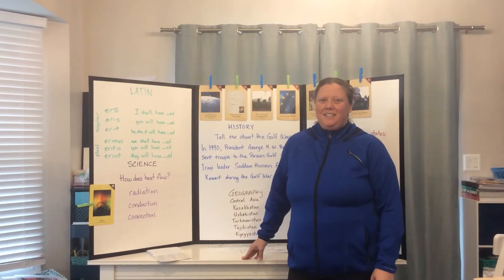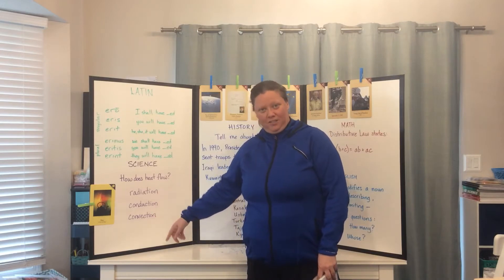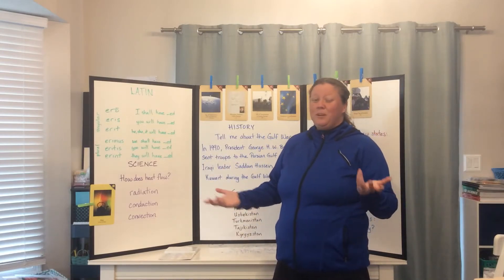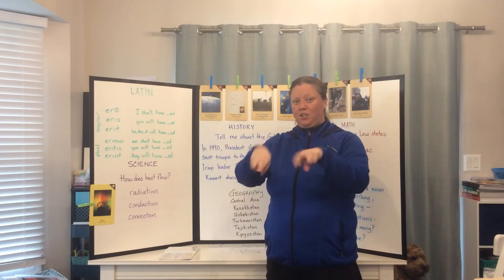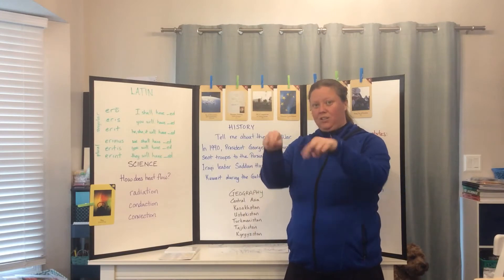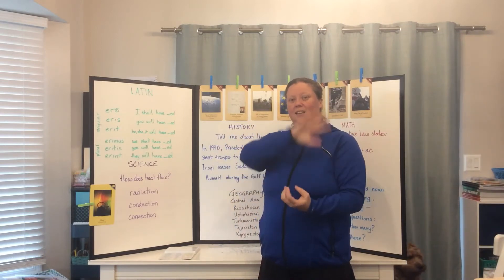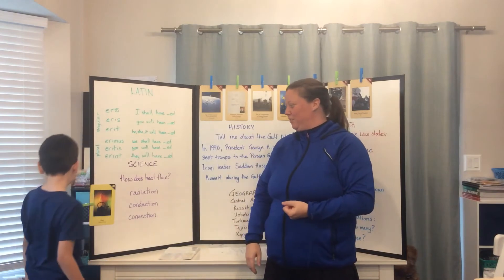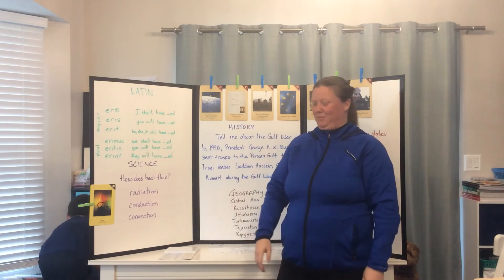CC Cycle 2 Week 23 Science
CC C2W23 Science